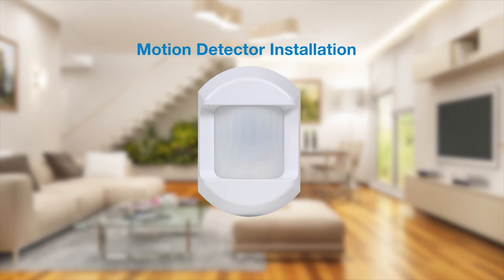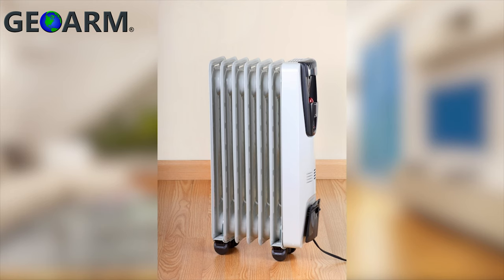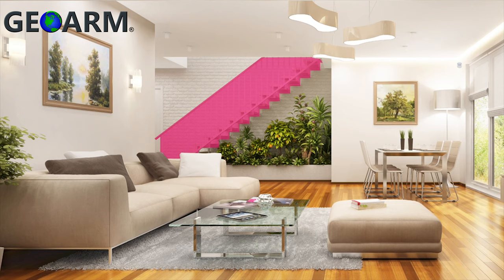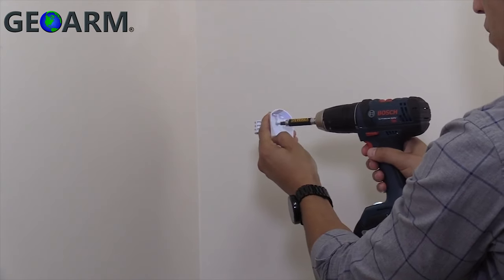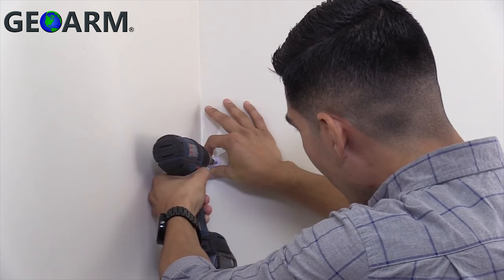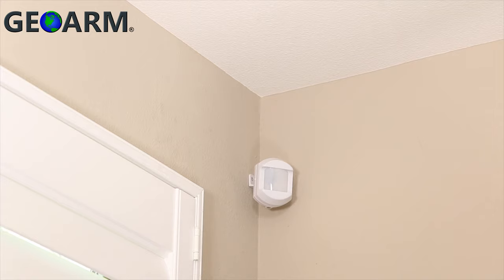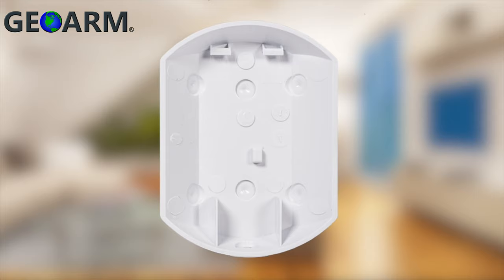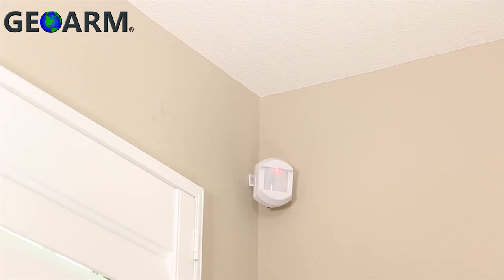2GIG-PIR1-345: Go!Control DIY Installation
Here you will learn how to correctly self install the 2GIG-PIR1-345 wireless passive infrared motion detector to a wall.

A passive infrared motion detector works by looking for motion and the heat signature matching a human being to help reduce false alarms.

Here are some tips for installation of the 2gig motion sensor:

1) Avoid pointing motion at windows, televisions, mirrors or reflective countertops.

2) Avoid fireplaces or space heaters

3) Windows are especially troublesome because they can be heated by the sun and motion of objects show through.

4) Avoid pointing 2gig motion sensor at any heat ducts or air return vent even if these areas are not in direct view of the motion detector. They heat or cool areas quickly and cause motion from the air flow. Vents or air returns can cause curtains, plants, balloons or other items to move which combined with the temperature change may cause false alarms.

5) If you have pets you should also consider. Sometimes our furry friends get into places where they shouldn't be. Avoid mounting the motion within a 6ft arch of any furniture like chairs or sofas or another surface where the pet can jump higher than the point on the floor. Similar to furniture avoid pointing motions directly towards stairs because if the animal climbs higher than the motions line it can cause false alarms. You will be able to adjust the pet immunity as well as the sensitivity of the 2gig motion using the dip switches.

 6) Install the 2GIG motion in areas where there are not a lot of bugs. Although the motion is completely sealed from things getting into the sensor. Insects crawling in front of the motion sensor can cause false alarms.

7) Install the motion about 7.5 feet up from the floor